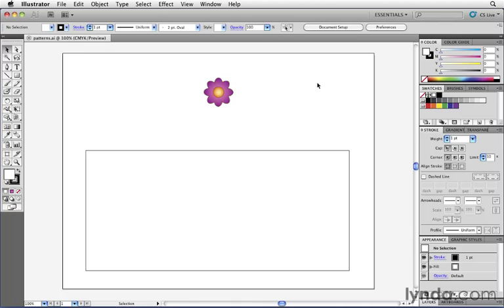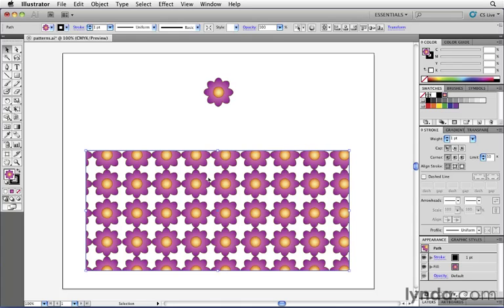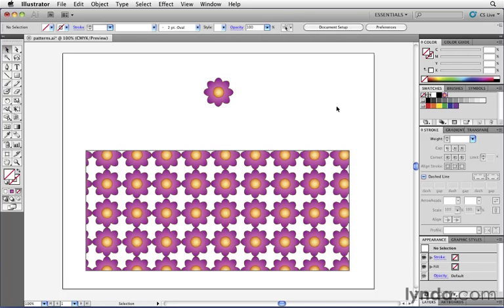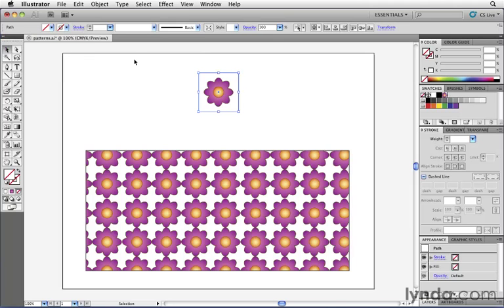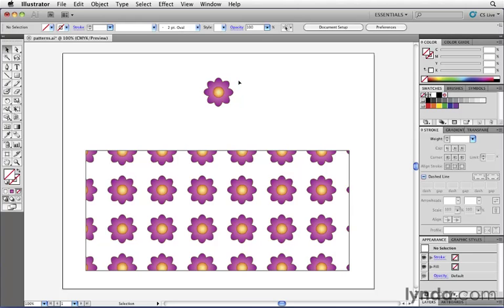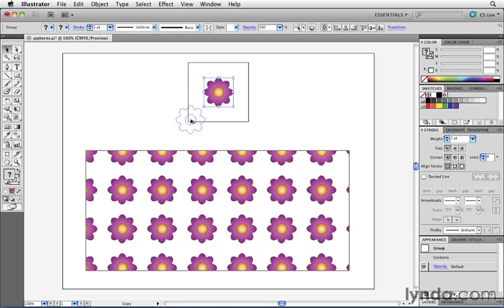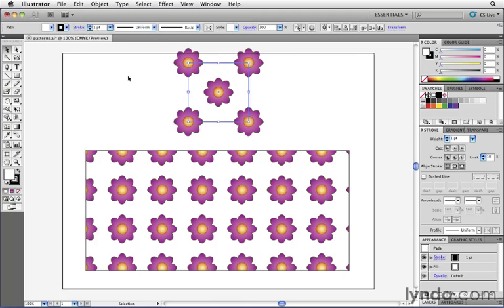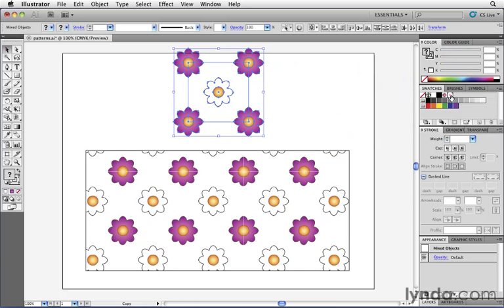58710 11 04 SC11 definepatterns